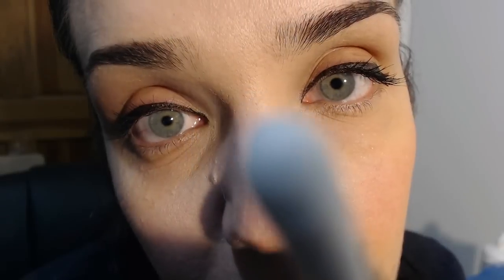ASMR Roleplay - Allergic Reaction Treatment - Eye, Ears, Throat - Latex, Light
A request for some eye-focused attention with some very gentle touching from a Q-tip!

Also, I kind of laughed at a comment from earlier this week about make up =) I usually don't wear much makeup because I'm pretty terrible at getting it on = prime example.

All monetary contributions are super appreciated and help afford additional props, equipment and resources. Thank you my lovelies.